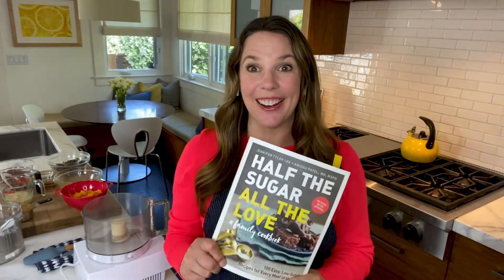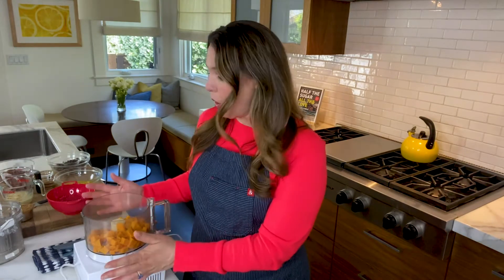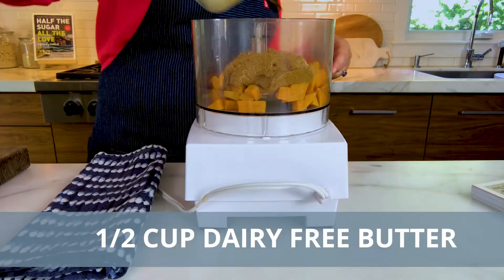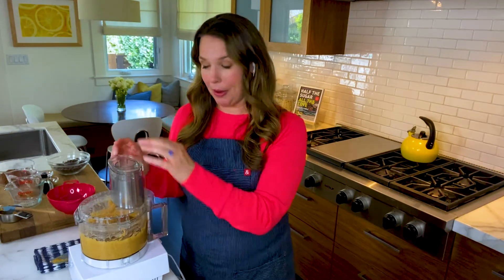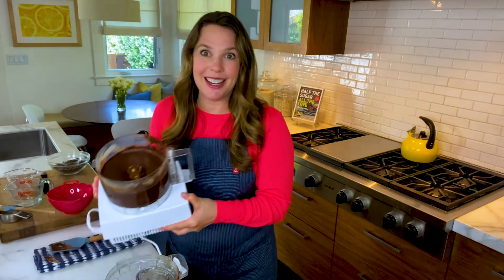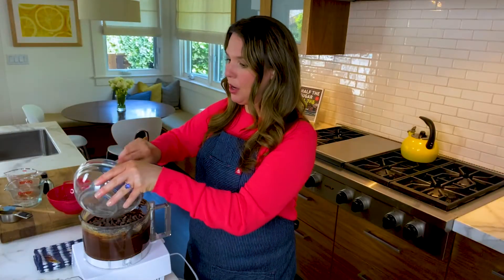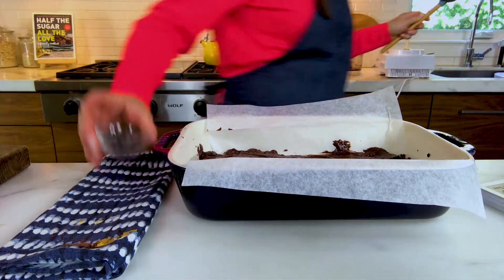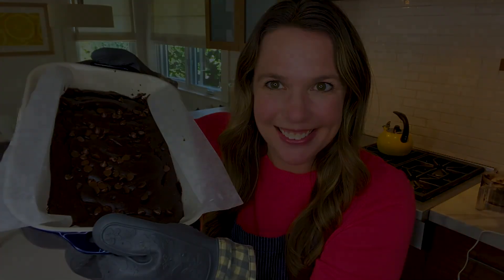Double Chocolate Brownies from Jennifer Tyler Lee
Jennifer Tyler Lee's decadent, fudgy double chocolate brownies are made with cocoa powder, sweet potato, almond butter, and dark chocolate chips. They're two thirds less added sugar than a boxed brownie mix, but just as delicious. These brownies are gluten-free, can be made dairy-free and nut-free, so they're the kind of treat that everyone at your table can enjoy.